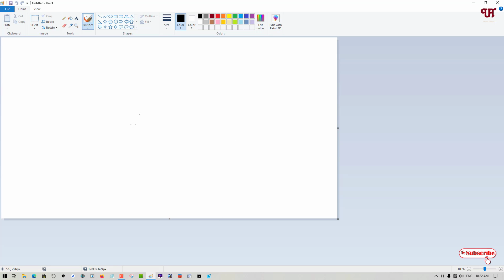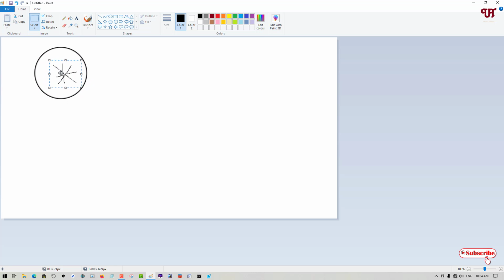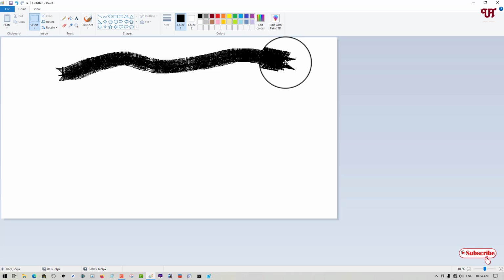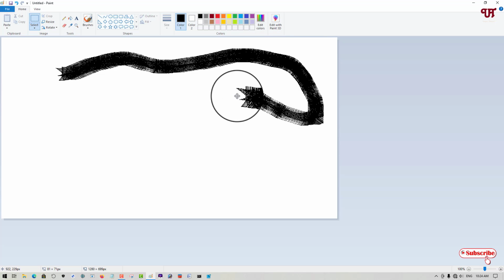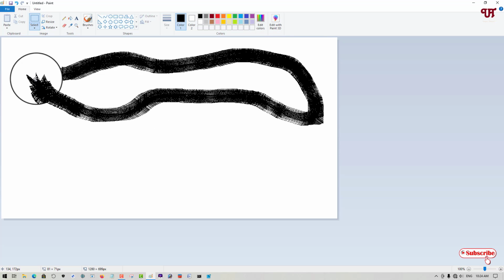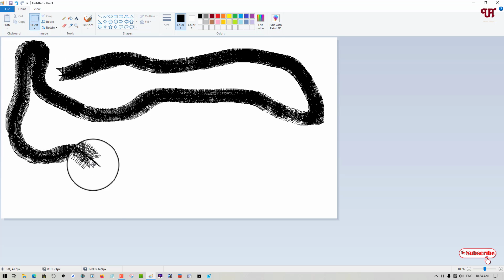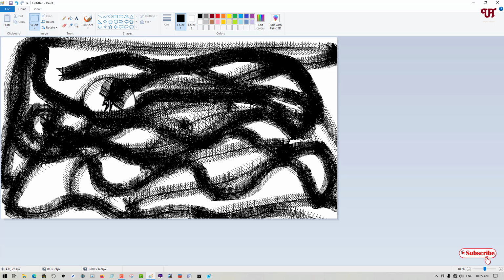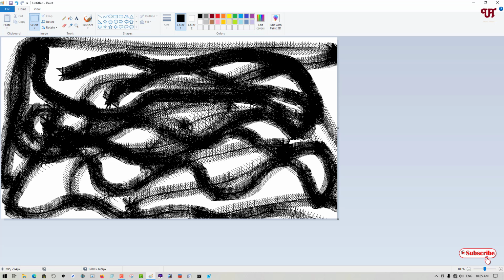How to make and use your own Custom Brush in Microsoft Paint of Windows ?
This video tutorial is all about How to make and use your own Custom Brush in Microsoft Paint of Windows.